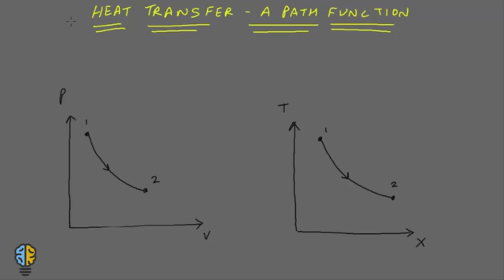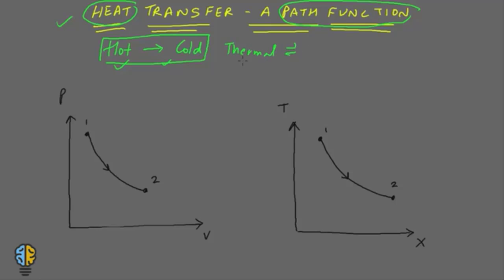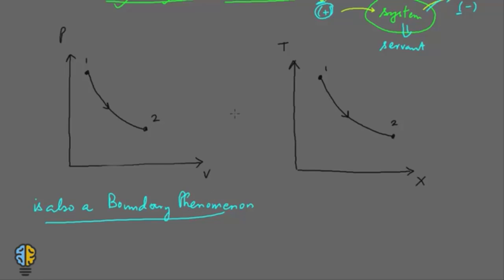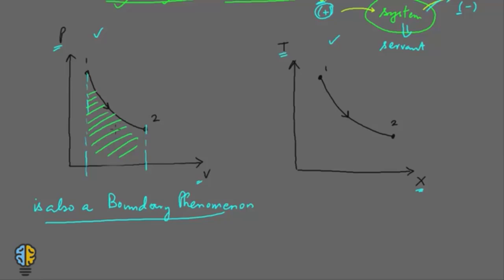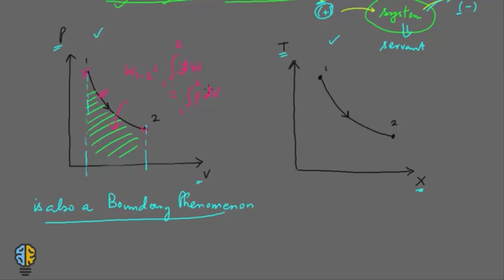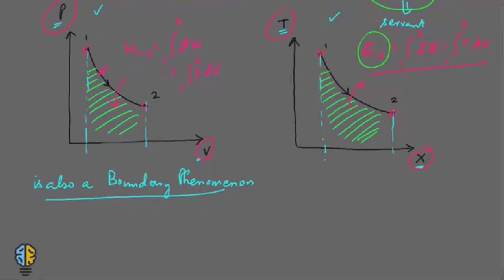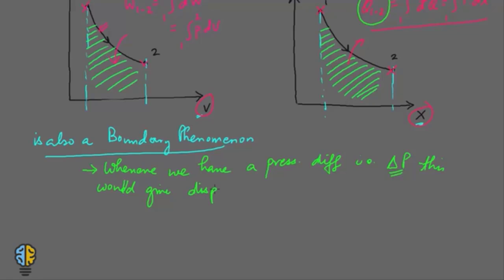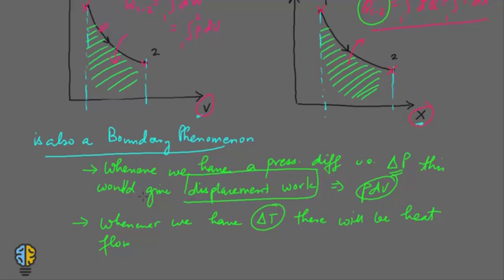CONCEPT OF HEAT TRANSFER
IN THIS VIDEO WE WILL DISCUSS ABOUT CONCEPT OF HEAT TRANSFER.